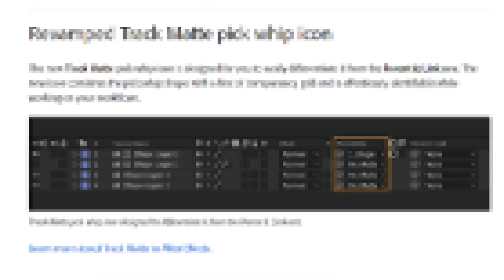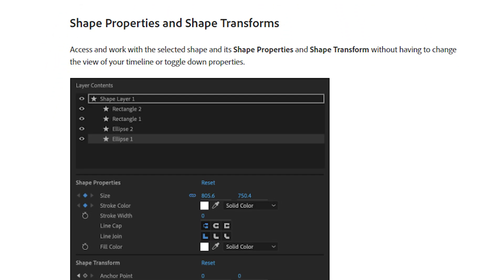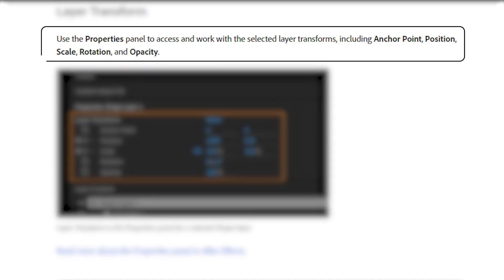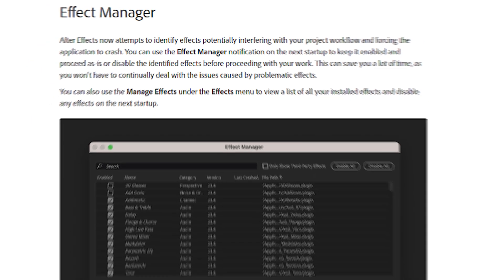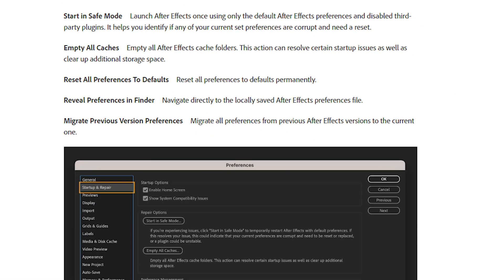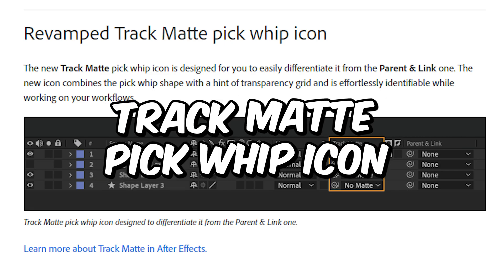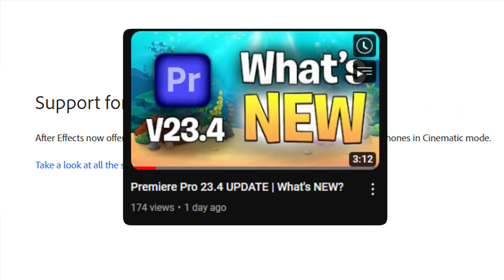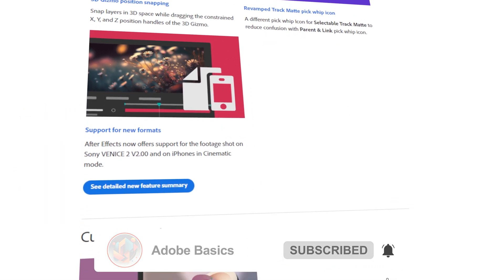After Effects 23.4 UPDATE | What's NEW?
New 23.4 update introduces tons of new features, changes and more!